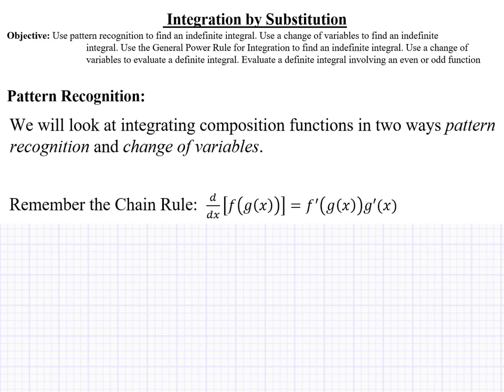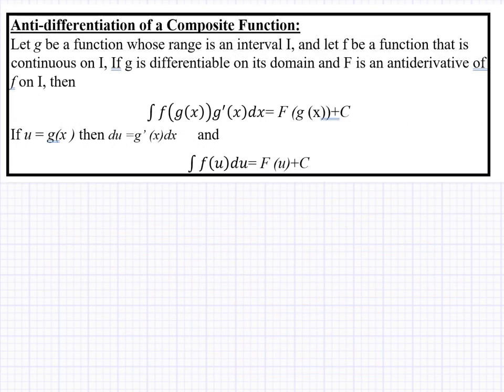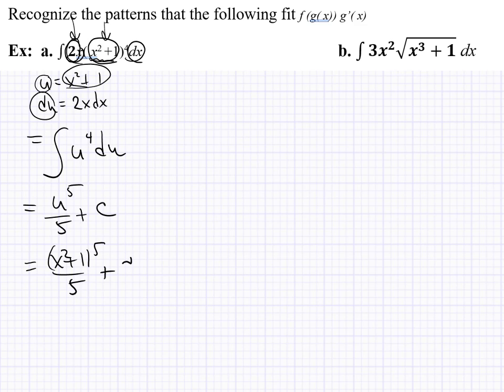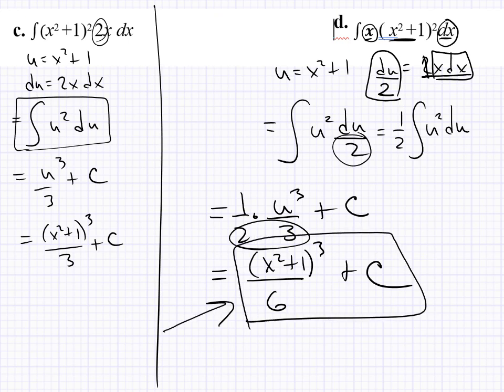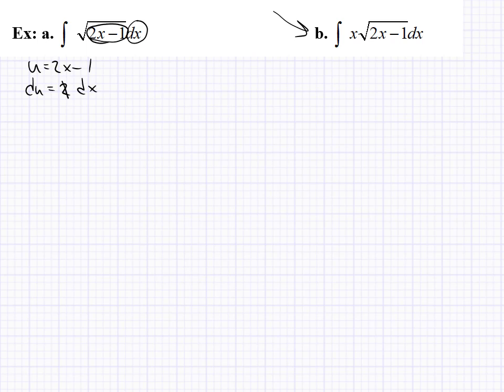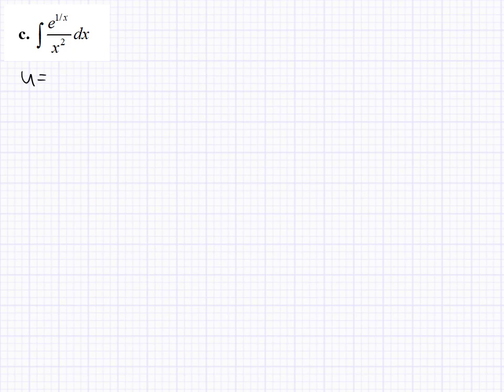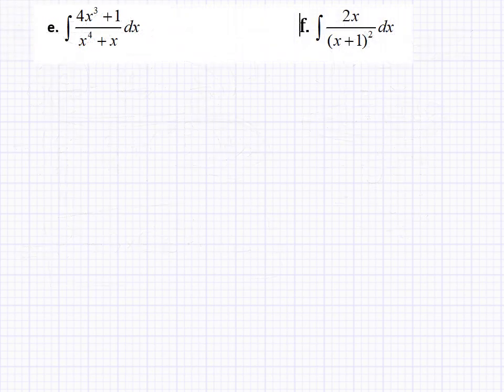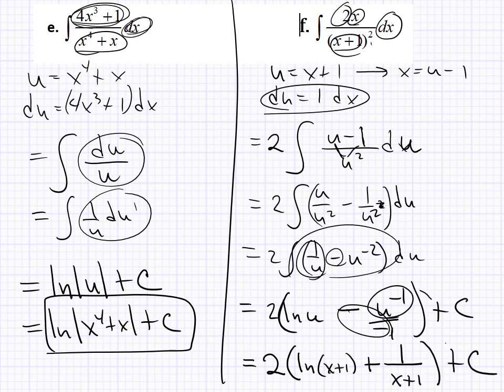Integration and Substitution